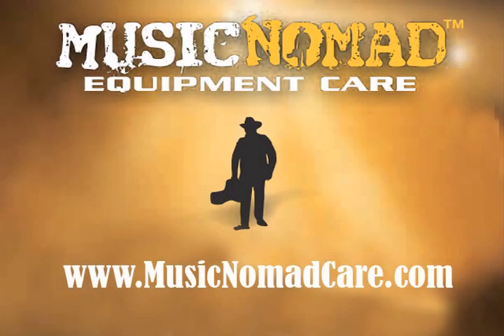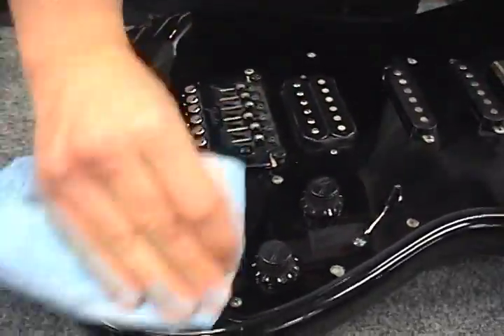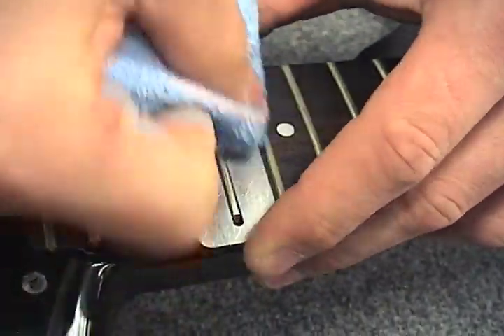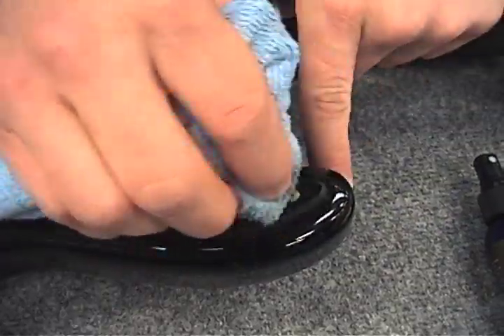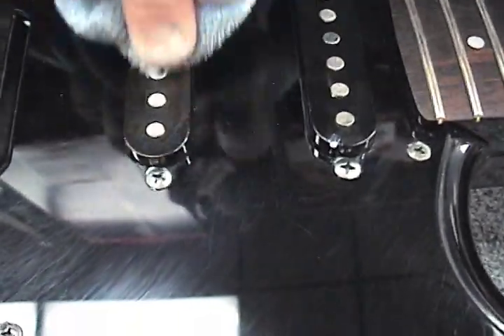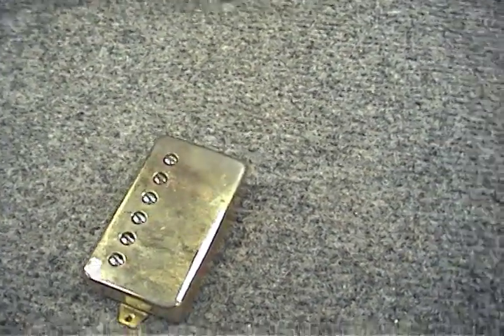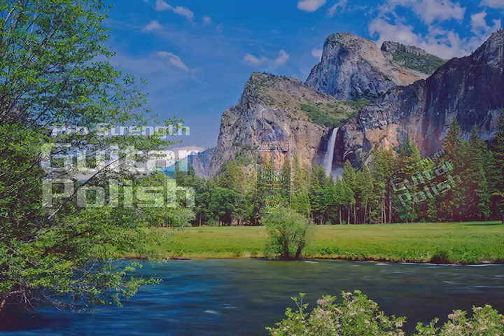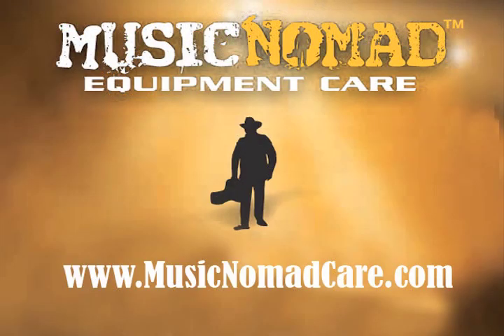MusicNomad Guitar Polish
MusicNomad Premium Silicone Free, Wax Free paste polish delivers amazing results for revitalizing hazy and scratch guitar finishes. Our poly and nitro safe formula uses micro fine polishing compounds that is residue free. It even does amazing work on polishing your guitar hardware. Check out this video to see it in actions
CAUTION for Gold Hardware: We always recommend to use caution on gold plating as some plating is very thin depending on the manufacture and country made.  Either test a small area first and rub very lightly. If you love your gold plating and not sure then we recommend not using this product.